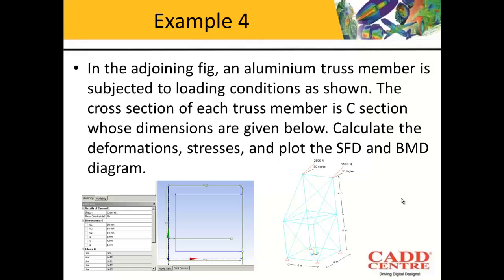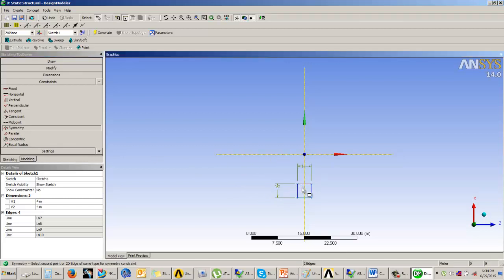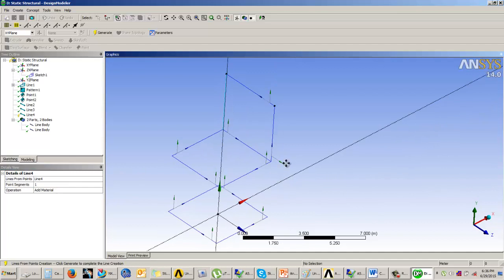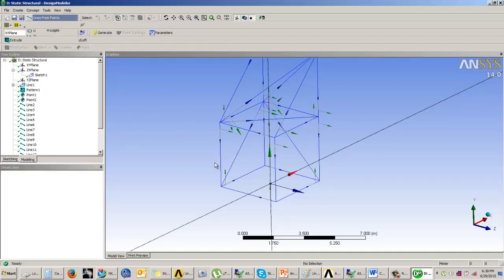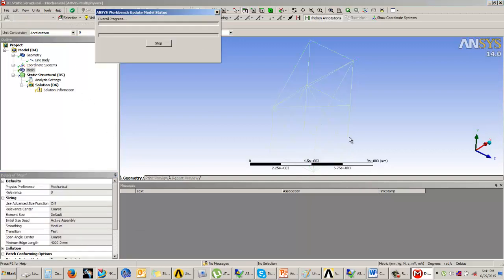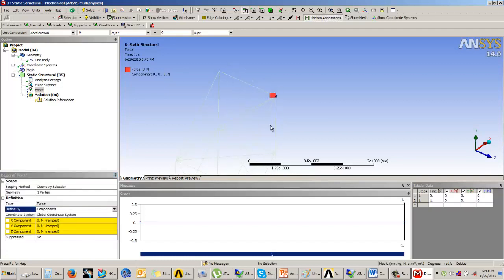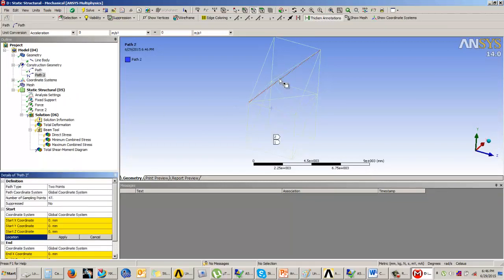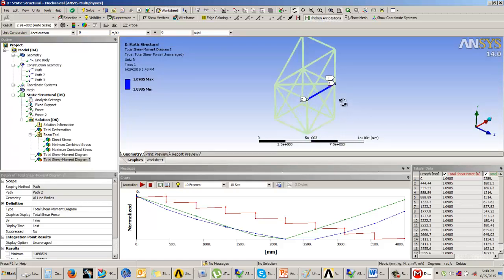32 aluminum truss member Calculate the deformations, stresses, and plot the SFD and BMD diagram.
In the adjoining fig, an aluminium truss member is subjected to loading conditions as shown. The cross section of each truss member is C section whose dimensions are given below. Calculate the deformations, stresses, and plot the SFD and BMD diagram.